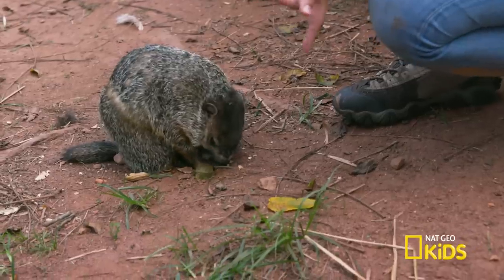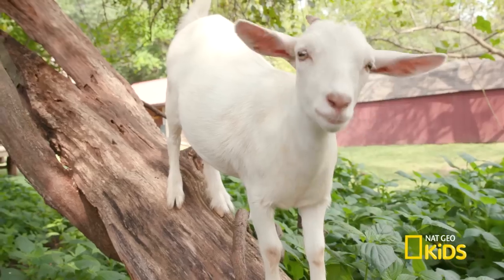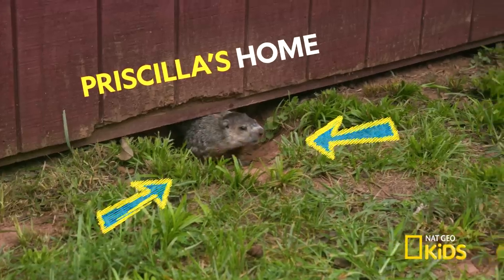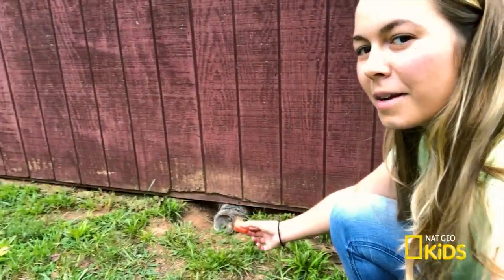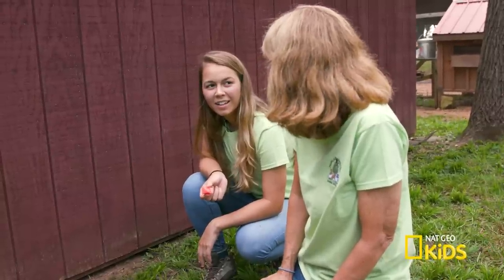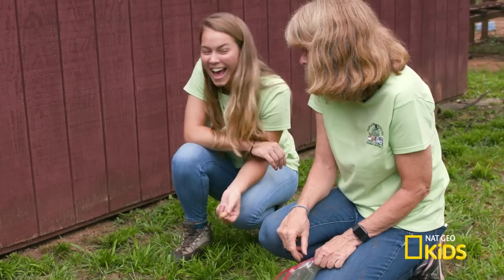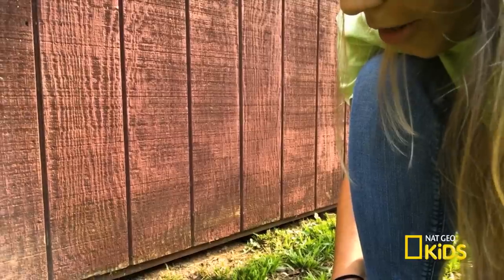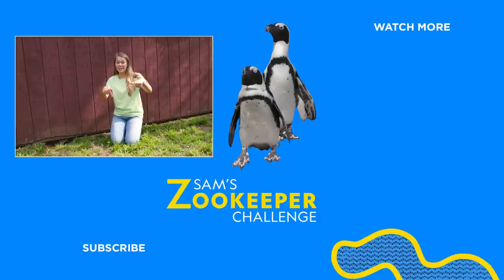Priscilla the Baby Groundhog | Sam's Zookeeper Challenge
Sam feeds a hungry baby groundhog named Priscilla but also gets a hilarious surprise on “Sam’s Zookeeper Challenge.”

About Sam's Zookeeper Challenge:
Sam is put to the test to care for animals in “Zookeeper’s Challenge.”